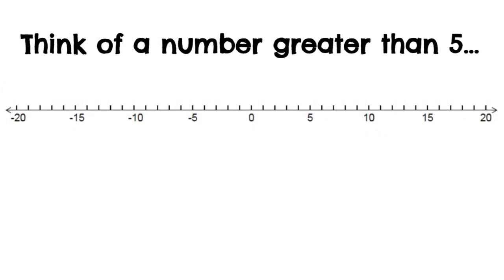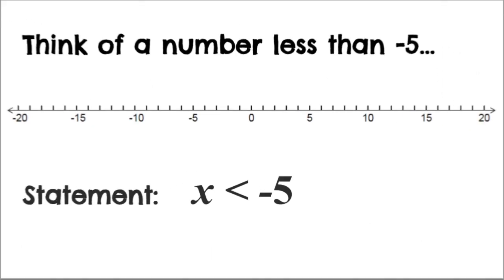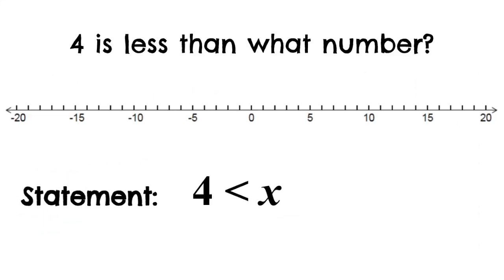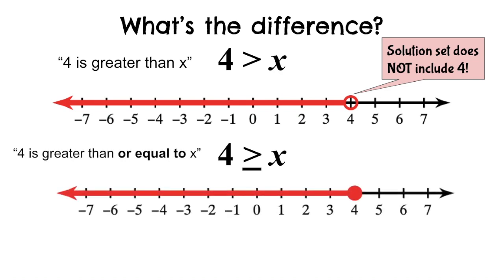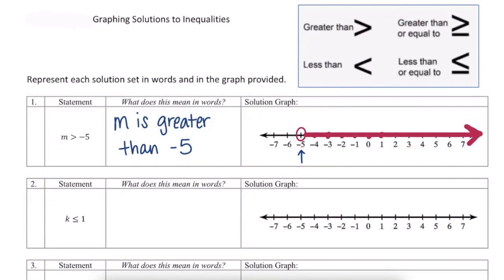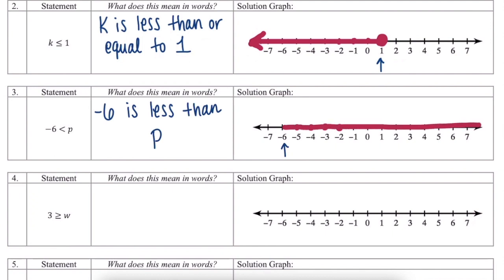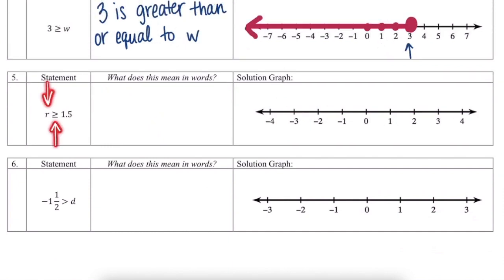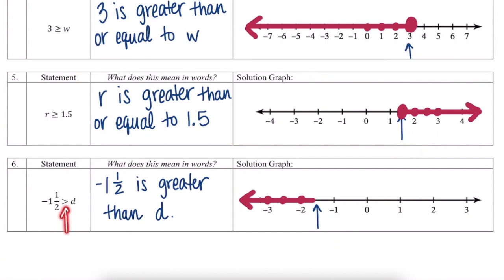Intro to Inequalities and Their Graphs